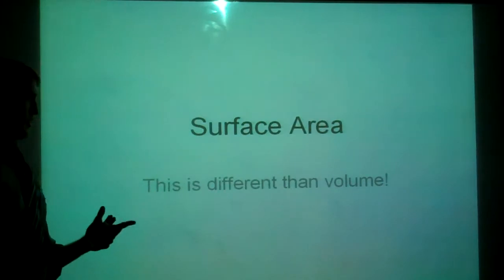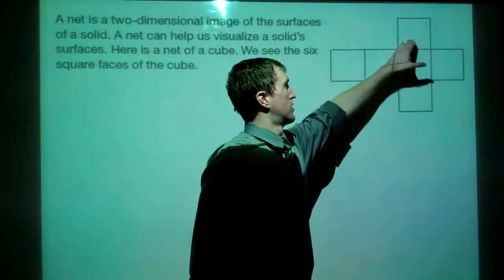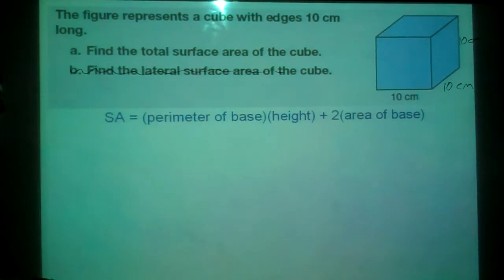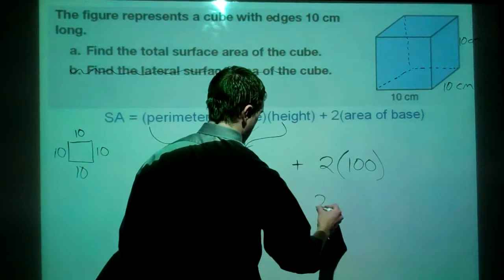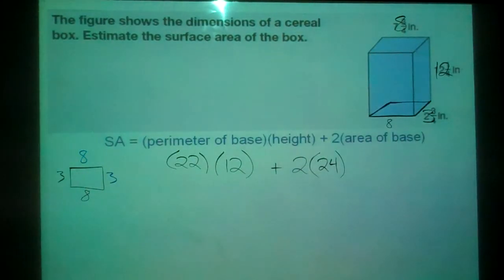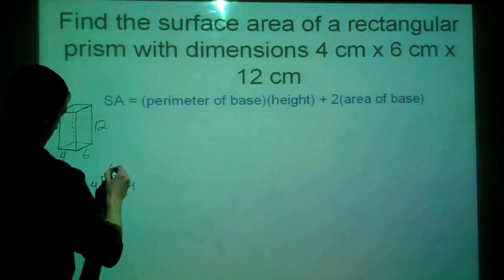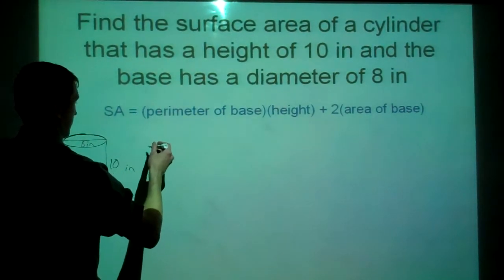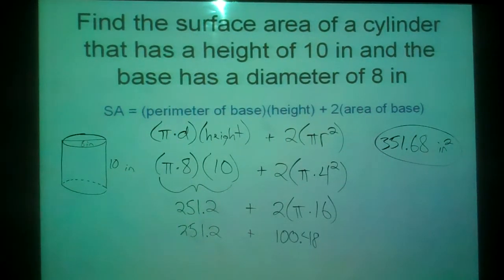MCA Practice- Surface Area of Prisms/Cylinders: Part 1